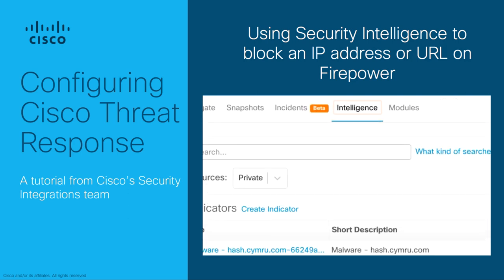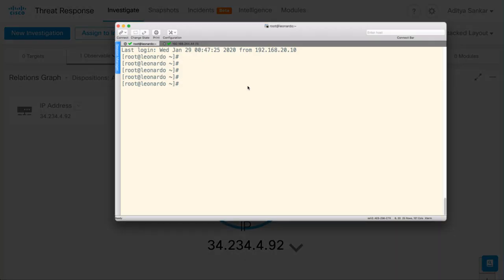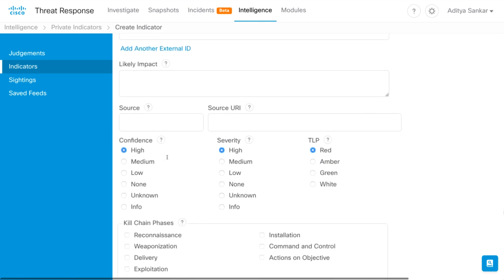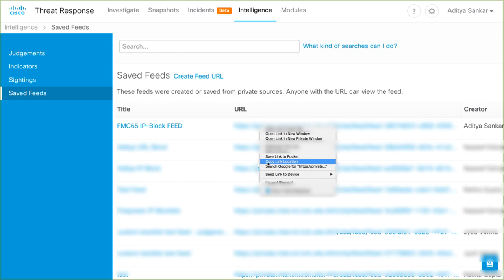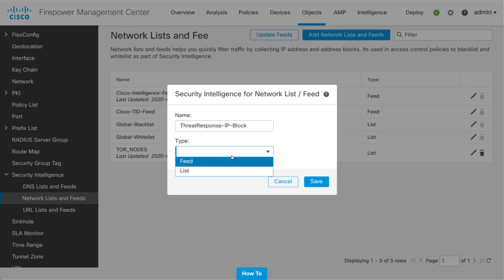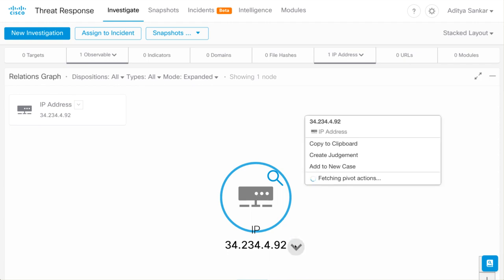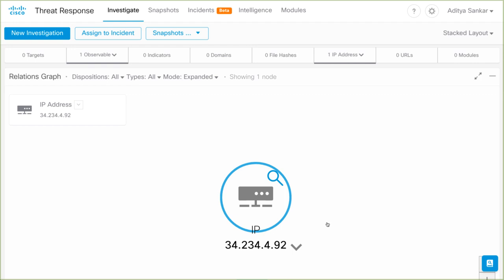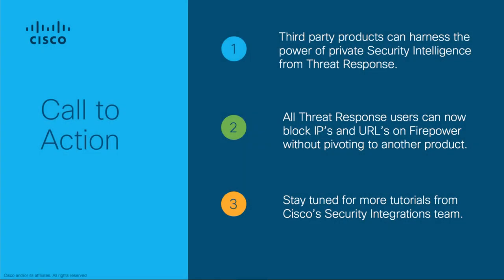Cisco Threat Response Configuration Tutorials - Block IPs/URLs on Firepower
How to use private security intelligence from Threat Response to block IPs/URLs on Firepower. Including Threat Response and Firepower Management Center configuration steps as well a example demonstration of a blocked IP address.